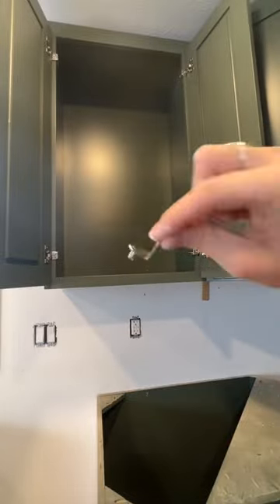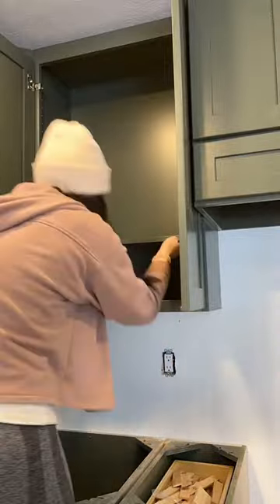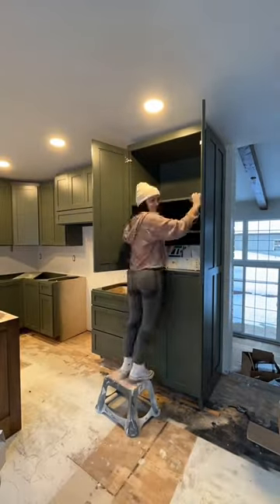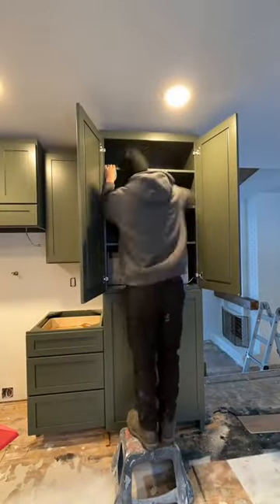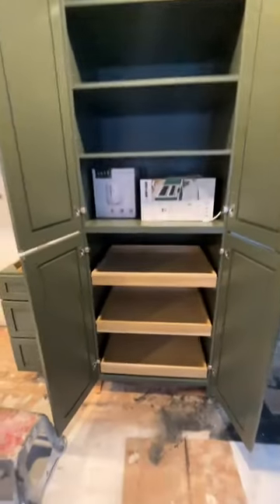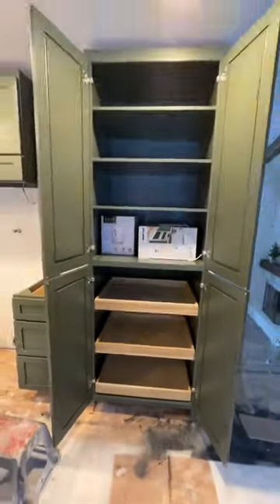What color do you think...& knobs are! 😍✨ - Fixer Upper 🔥🔨